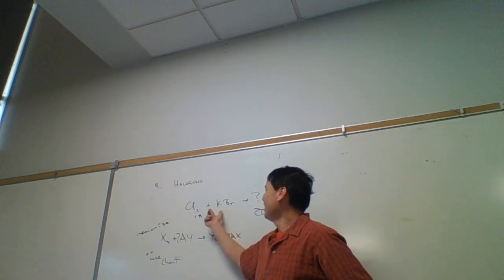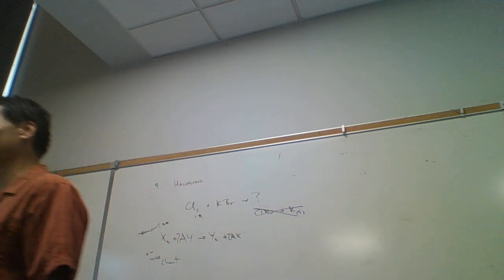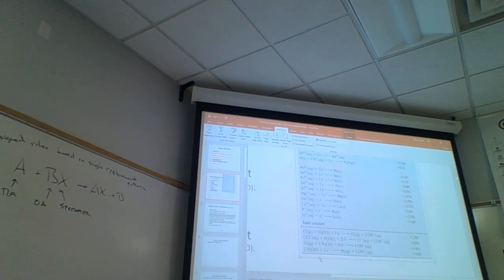Chem 4 1174 120319 B